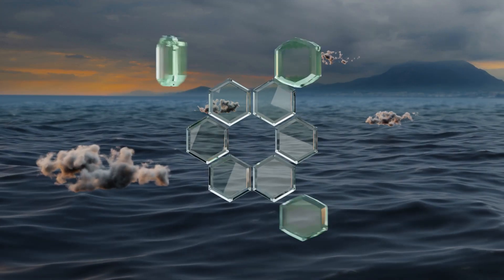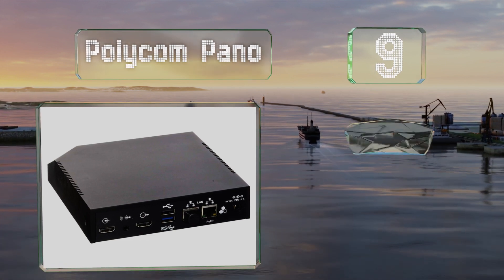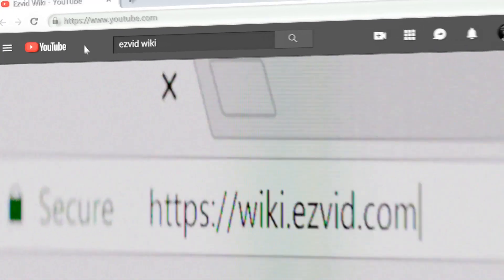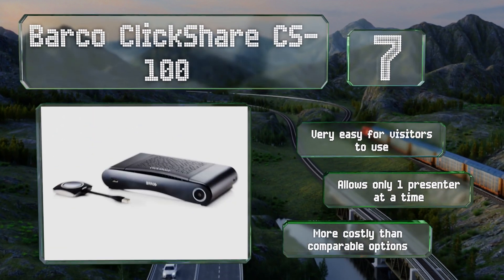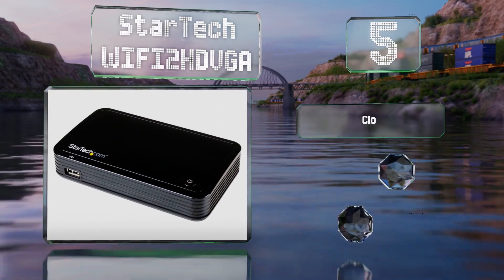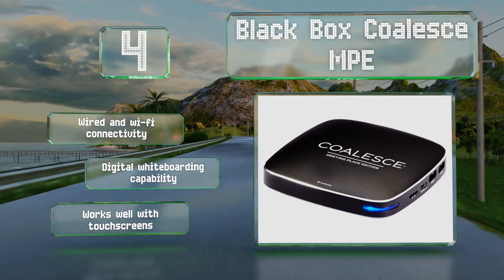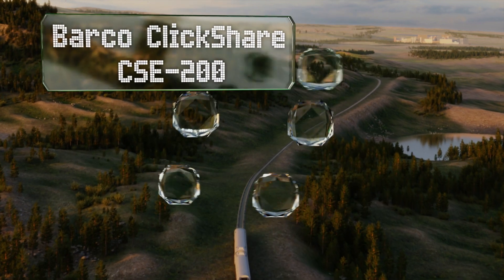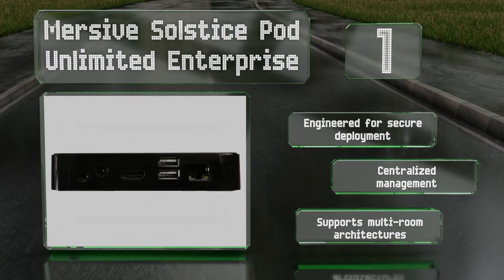10 Best Wireless Presentation Systems 2020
Our complete review, including our selection for the year's best wireless presentation system, is exclusively available on Ezvid Wiki.

Wireless presentation systems included in this wiki include the barco clickshare cse-200, startech wifi2hdvga, barco clickshare cs-100, benq instashow s, barco wepresent wics-2100, polycom pano, kramer via go2, black box coalesce mpe, mersive solstice pod unlimited enterprise, and google chromecast ultra.